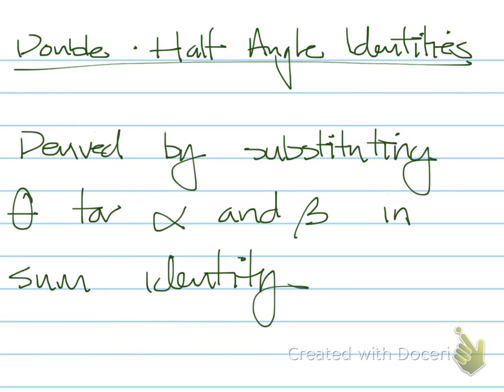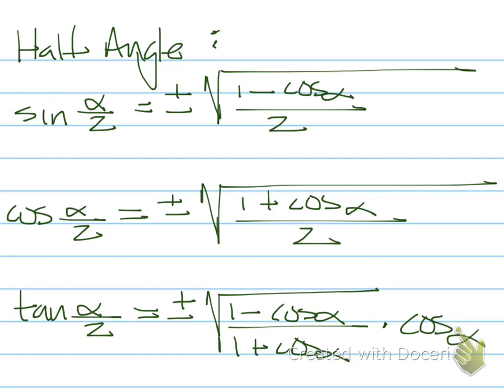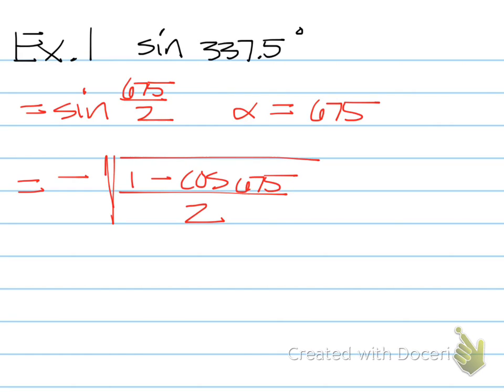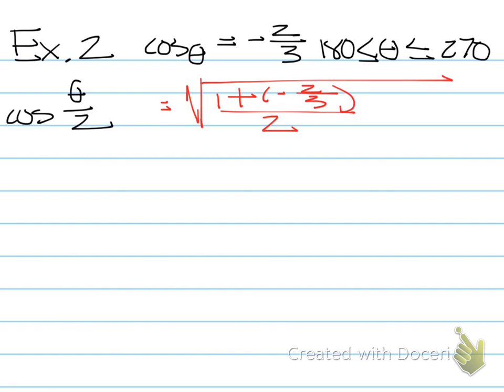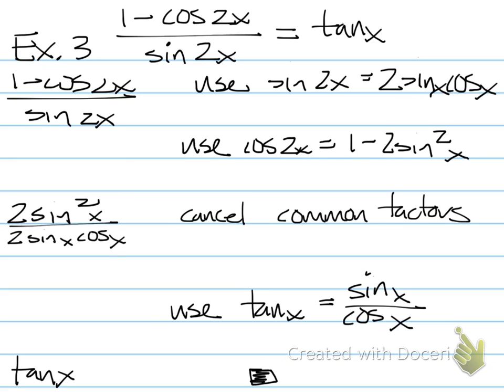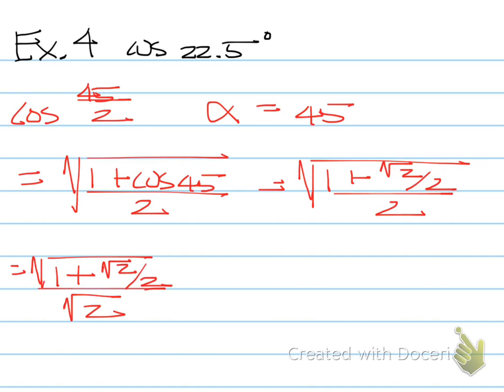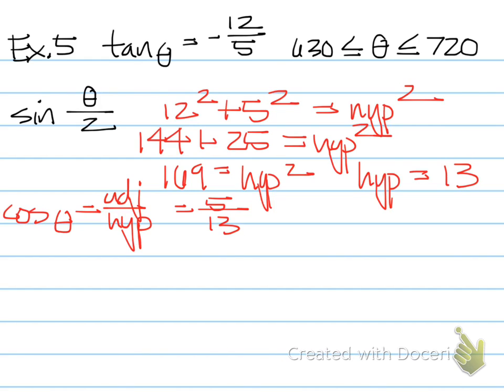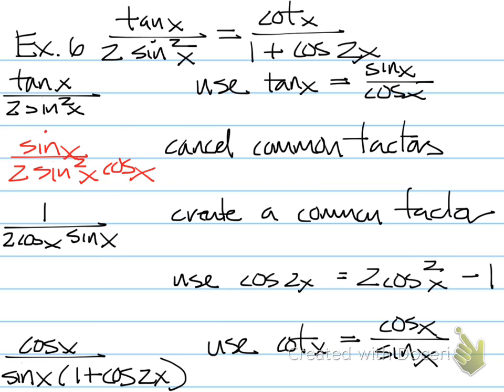Double Half Angle Identities